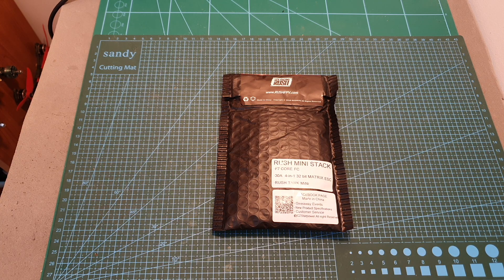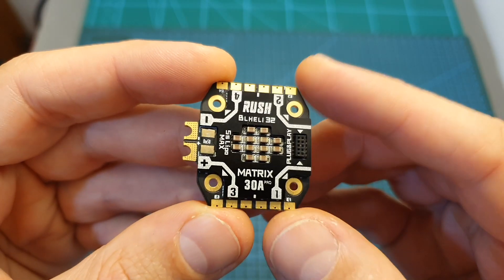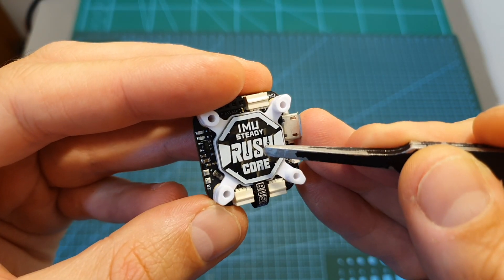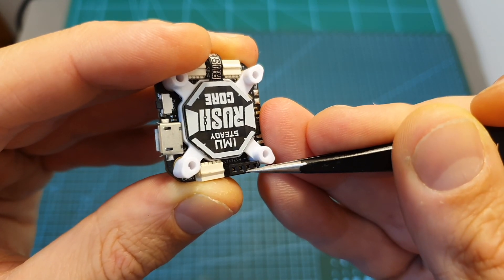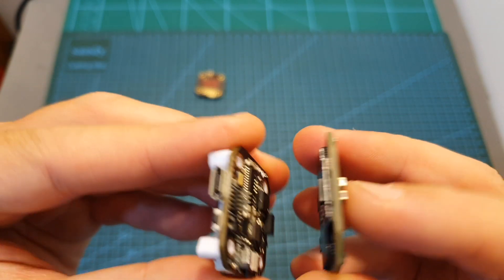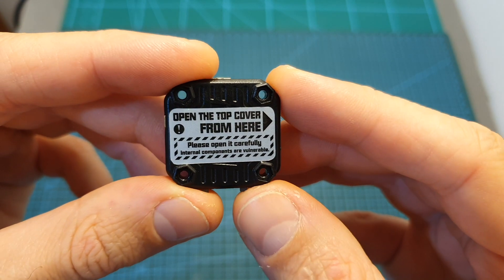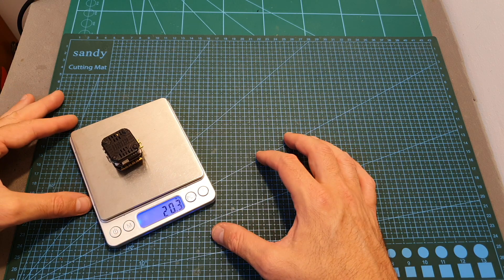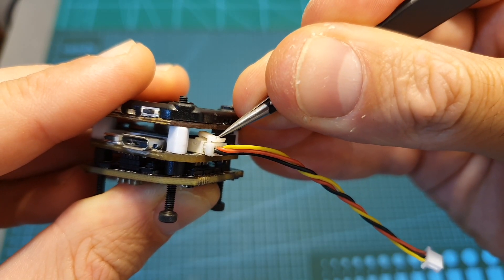RUSHFPV RUSH CORE F7 Mini Stack Overview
╠╗║╚╝║║╠╗║╚╣║║║║║═╣ I Really Appreciate Your Support!

Description:

RUSHFPV MINI TANK STACK RUSH CORE F7 & MATRIX 32bit 30A ESC & MINI VTX 25-800MW For FPV Racing Drone 20*20mm

Specification:
Brand name: RUSHFPV
Item name:  RUSH CORE 7 Flight Controller & RUSH MATRIX 30A BLHELI32 4IN1 ESC & Tank Mini VTX

RUSH CORE 7 Flight Controller
Firmware: RUSHCORE7 (BETAFLIGHT)
FC Programming: Supported
Programming via: Betaflight configurator or Others
Compatible with (Modes): PWM, Oneshot125, Oneshot42, Multishot, Dshot150, Dshot300/600/1200, Proshot1000 and etc.
Compatible with (Trabsmitter): PPM, Spektrum1024/2048, SBUS, SYMH, XBUS, IBUS, JETIEXBUS, CRSF, SRXL, and etc.
OSD: Built-in ,NTSC/PAL Supported
MCU: STM32F722RET6 @216MHz
BLACKBOX: Built-in ,16MB
Voltage Monitoring: Supported
Current Monitoring:  Supported
External Buzzer: Supported
LED Control: Supported
BEC: 5V@2A
USB Port: MicroUSB
Size: 28x29mm
Weight: 5.6g
Appliications: 110-260mm FPV Drone

RUSH MATRIX 30A BLHELI32 4IN1 ESC
Cont. Current: 30A
Peak Current: 40A
BEC: N/A
LiPo Cells: 3-5S (Recommend)
Firmware: RUSH_MATRIX_30A  Firmware
Weight: 6.5g
Size: 32x31.5x5.4mm
Mounting Hole: 20x20mm

Rush Tank Mini VTX
Input Voltage: 7-36V DC
Output Voltage: 5V 1A
12V Input Current: 40mA@Pitmode, 95mA@25mW, 185mA@200mW, 250mA@500mW, 380mA@800mW
Channels: 48CH RaceBand / LowRace
Power: PIT/25/200/500/800 mW
Installation Hole: 20*20mm
Dimensions: 28*28*3.3 mm
Weight: 4.46g(without dust cover), 5.4g(with dust cover)

Features:
Compact size,super power.
Available with external mic.

Package Included:
1 x RUSH CORE 7 Flight Controller
1 x RUSH MATRIX 30A Blheli_32 4 in 1 Brushless ESC
1 x Rush Tank Mini VTX
4 x M2 Nut
4 x M2 x25mm Screw
5 x Short Lsolation column
5 x Long Lsolation column
2 x SH1.0  3Pin Lock connection cable (60mm For receiver and LED strip)
2 x SH1.0  4Pin Lock connection cable (30mm/65mm For camera)
1 x MT30 Power plug (with cable)